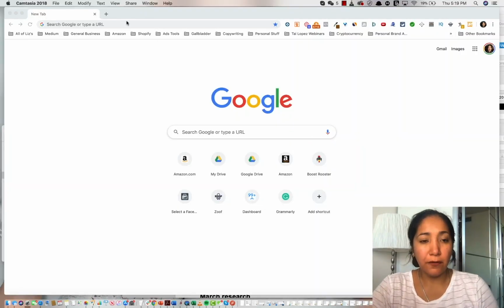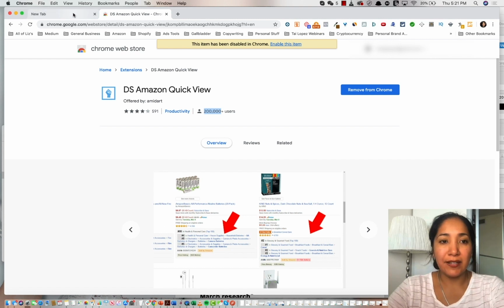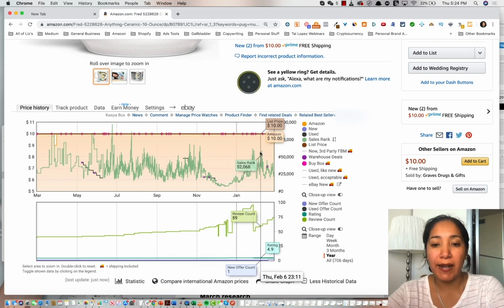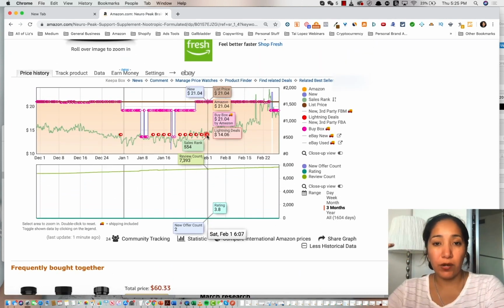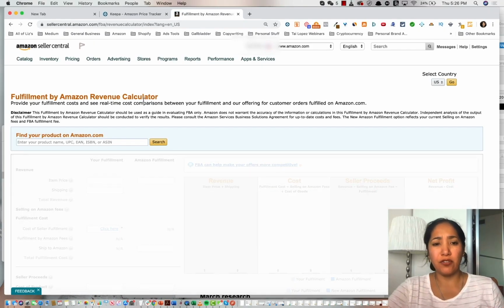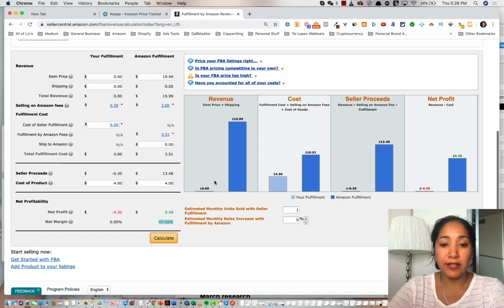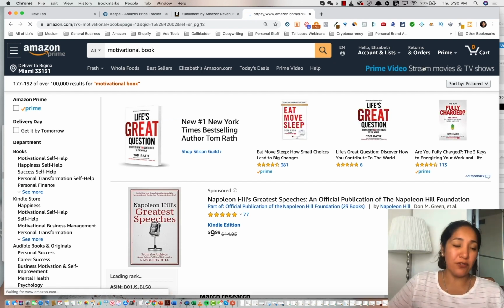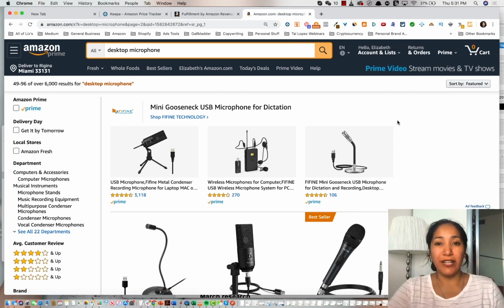Amazon FBA Seller Tools - Get the Best 4 FREE Tools for Selling on Amazon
In this video I talk about Amazon Seller Tools and how you can get the absolute FOUR best FREE tools for selling on Amazon.

Each of these tools is not only FREE but will make your life much easier selling on Amazon.

I use them in running my everyday business and helping me to do research for the products I sell.

Not only  do  I show you the tools but I also demonstrate what data I look at and how I like to use them.